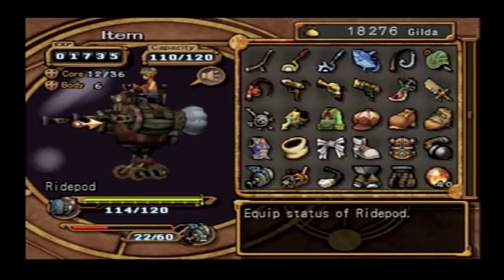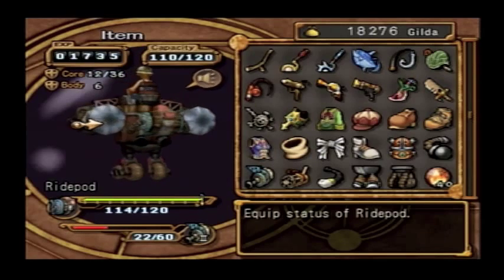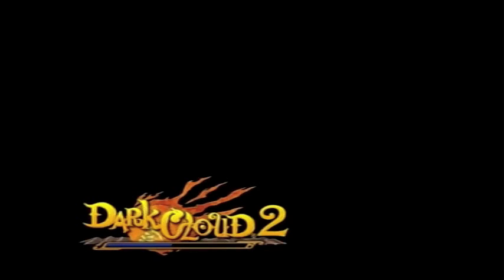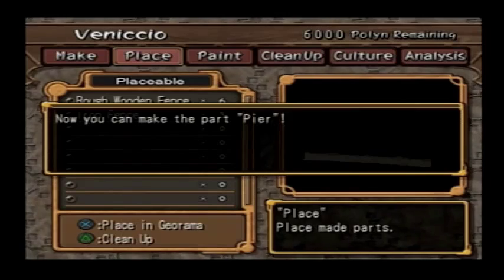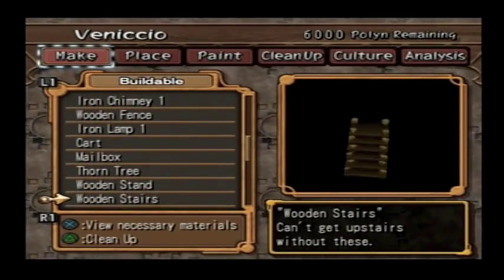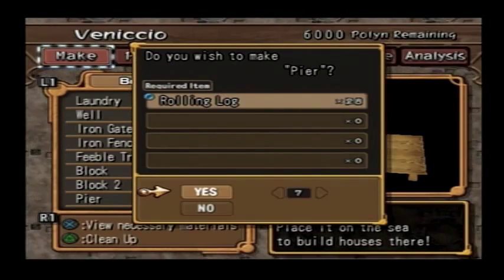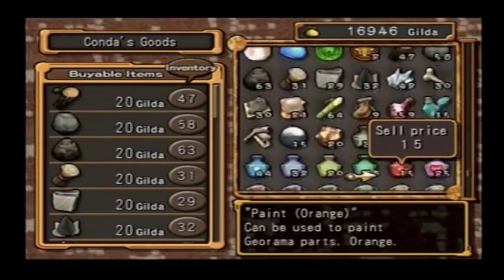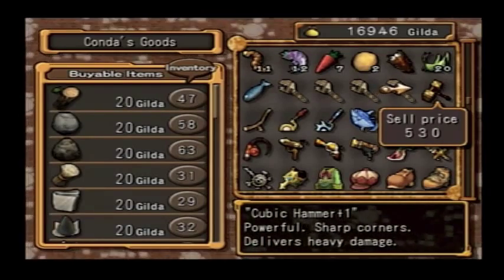Let's Play Dark Cloud 2 Part 68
In this episode we go deeper still into the Ocean Roar Cave :D I believe we also get to see some of the spheda challenges :D